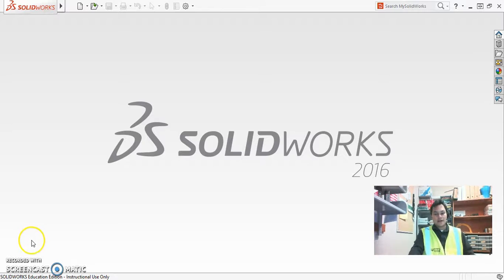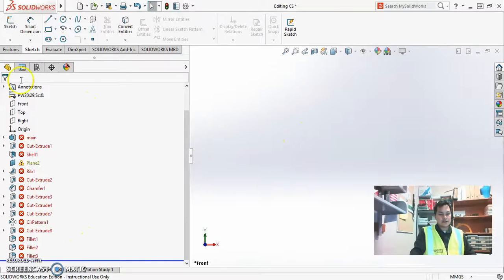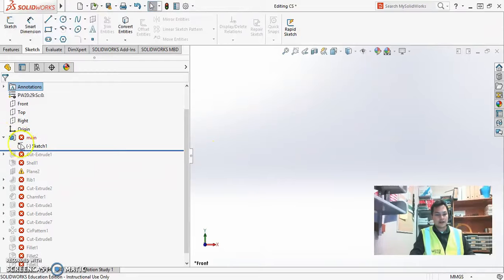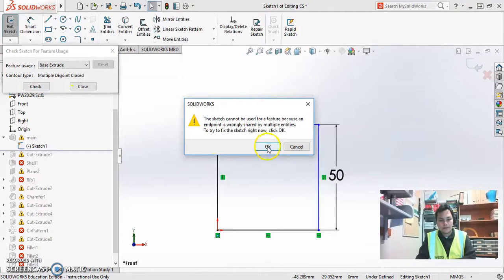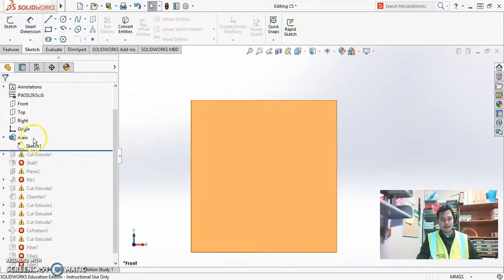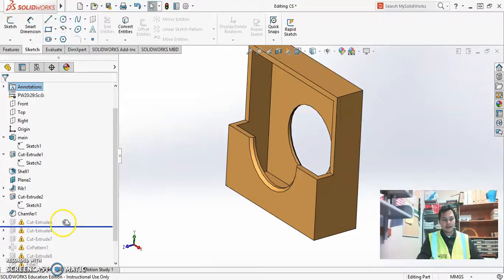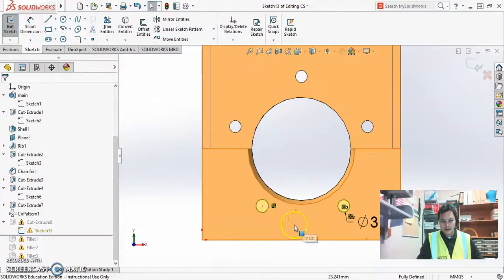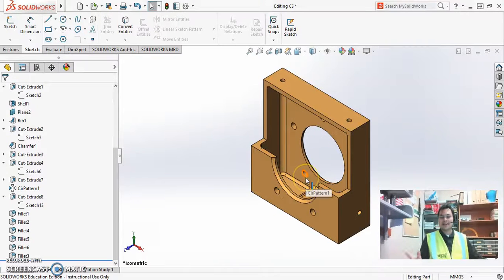SWE 2014 - Lesson 08 Editing Repairs